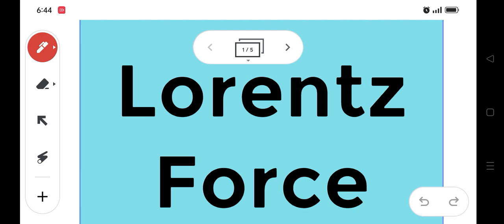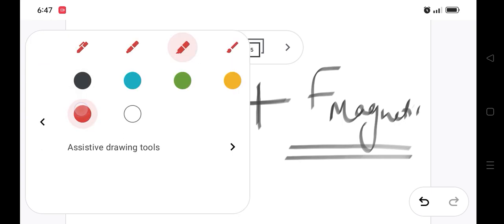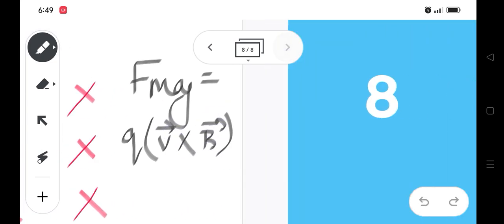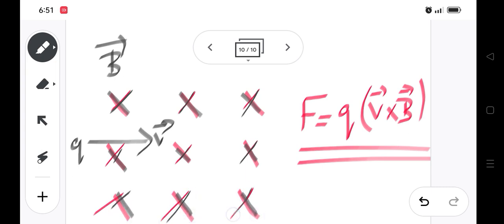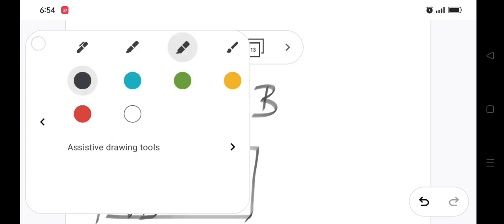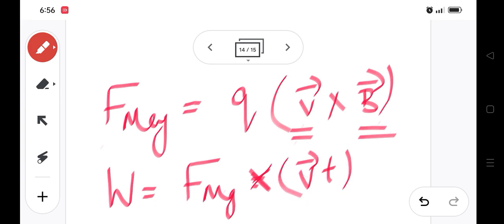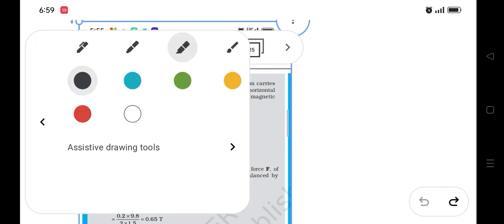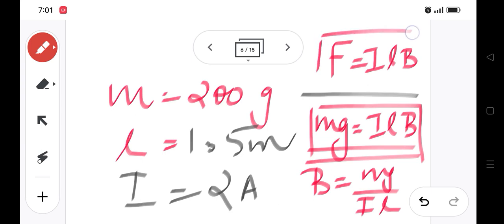Lorentz Force Class 12 Physics